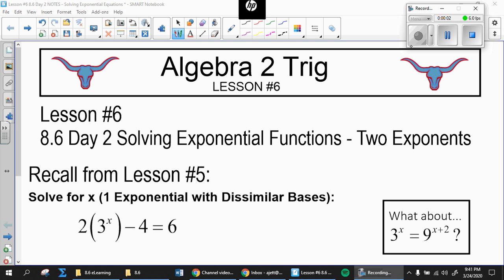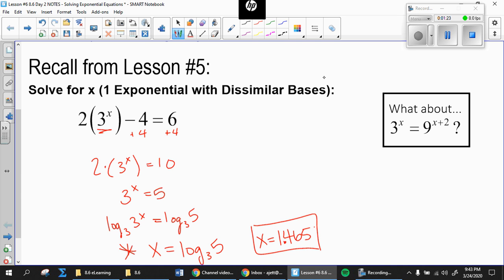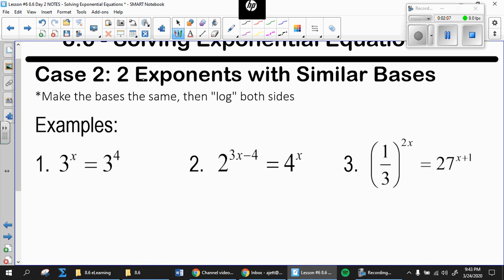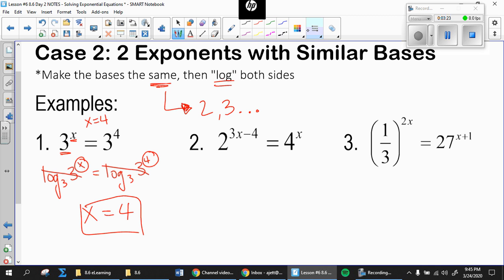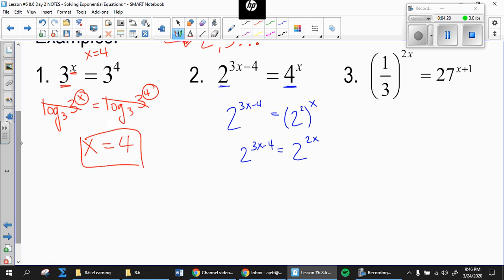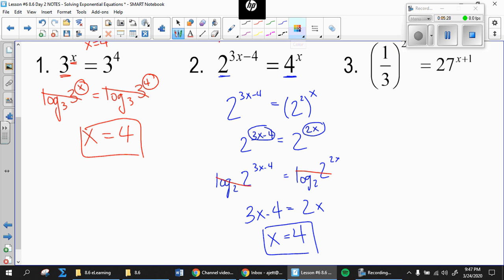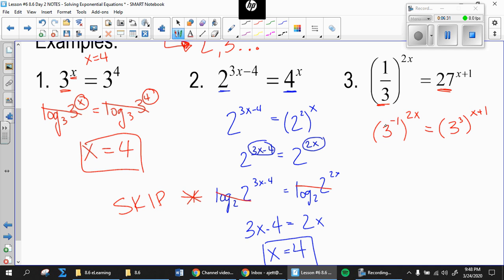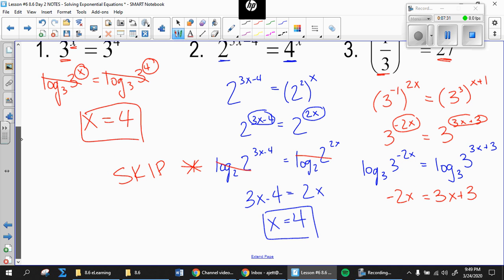Lesson #6 8.6 Day 2 NOTES - Solving Exponential Equations